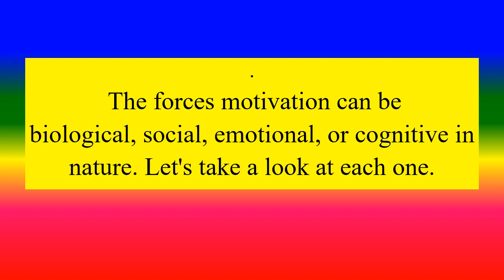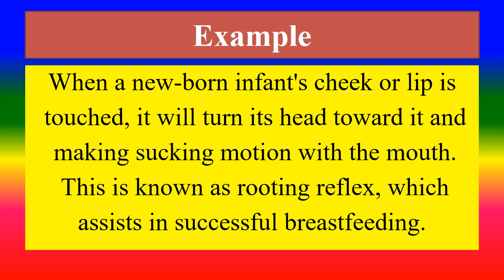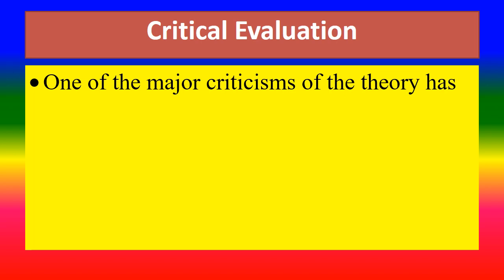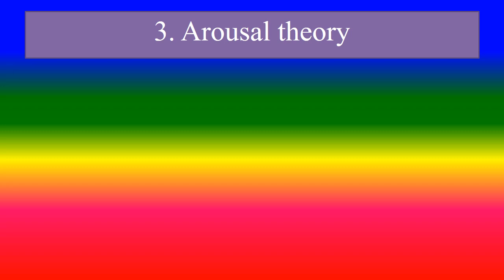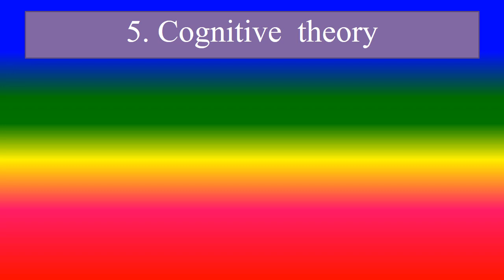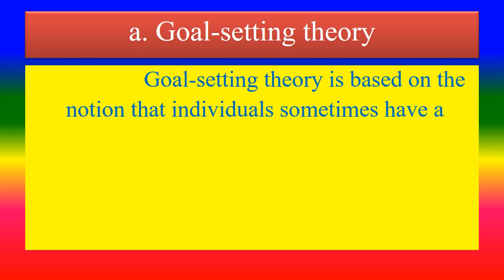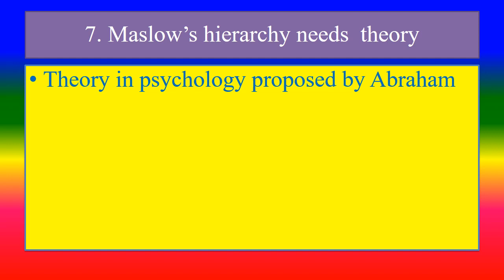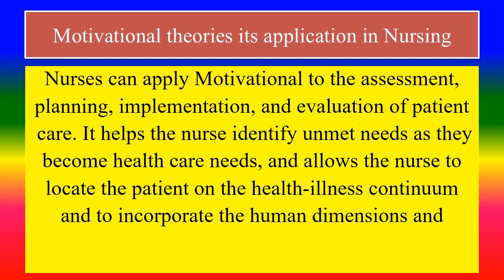THEORIES OF MOTIVATION - Applied psychology for Nursing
To explain each theories  -
Instinct theory ,
Drive – reduction  theory ,
Arousal theory ,
Incentive  theory ,
Cognitive  theory ,
Goal oriented Theory,
Maslow’s hierarchy needs  theory ,

TOPICS
PSYCHOLOGY